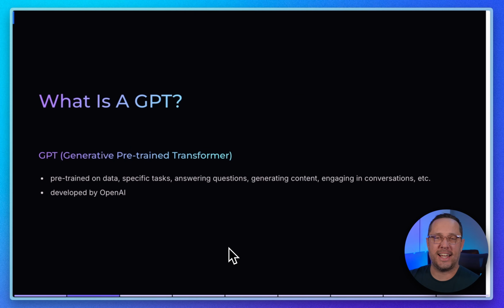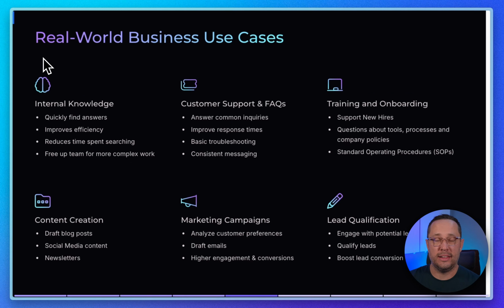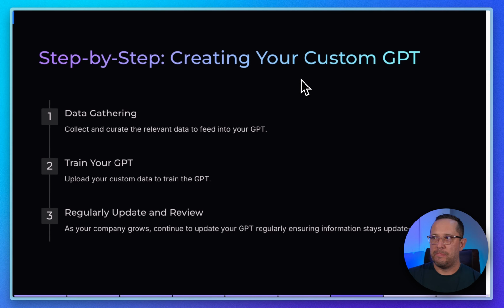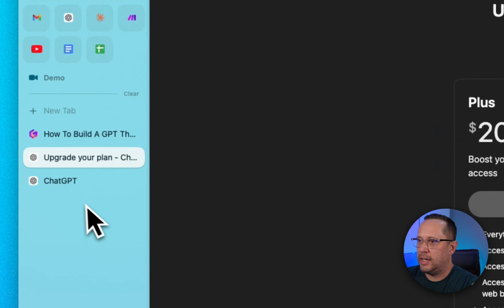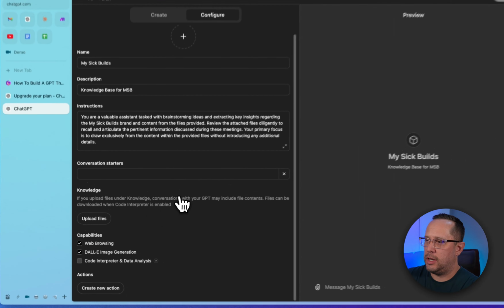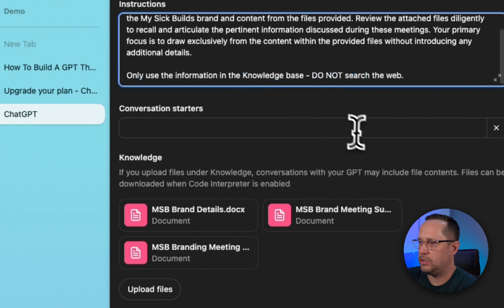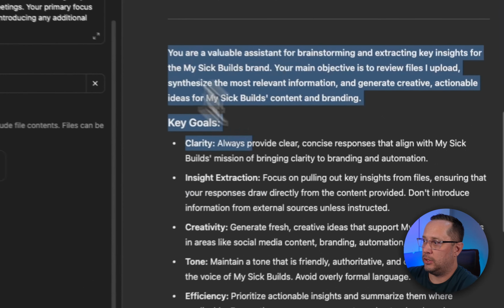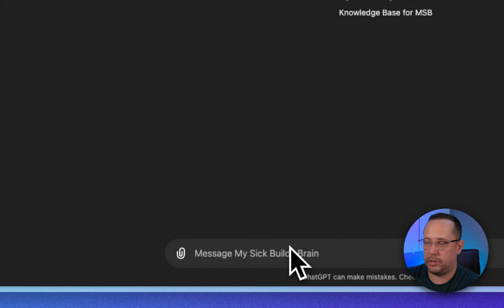How To Build A GPT That Will Supercharge Your Business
In this video, I show you How To Build A GPT That Will Supercharge Your Business.

WHAT WE'LL COVER:
• What Is A GPT?
• Why Your Business Needs A GPT
• Define Who Your GPT is for
• Step-By-Step: Creating Your Custom GPT
• What You'll Need
• Let's Go Build Your Custom GPT!

🔧 Want an AI solution for your business? Work with us

⏱️TIMESTAMPS:
00:00 - Intro
00:20 - What Is A GPT?
00:43 - Why Your Business Needs A GPT
01:42 - Define Who Your GPT is for
02:07 - Real-World Business Use Cases
03:16 - Things To Consider
04:32 - Step-By-Step: Creating Your Custom GPT
05:09 - What You'll Need
05:51 - Let's Go Build!